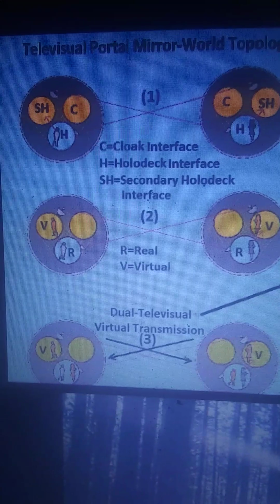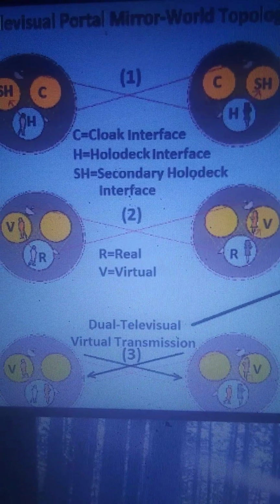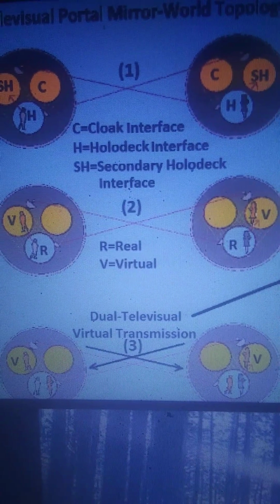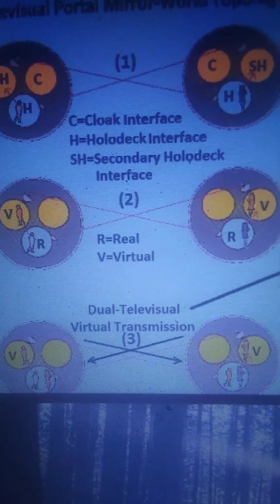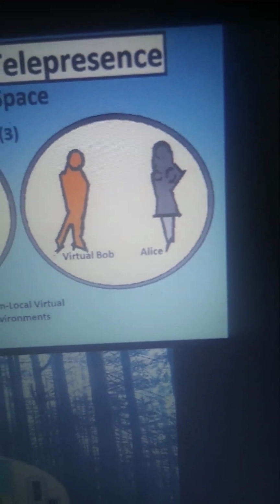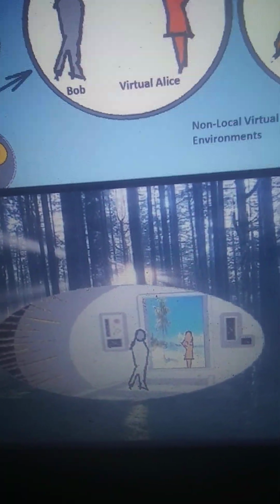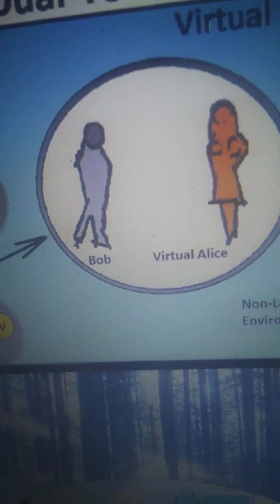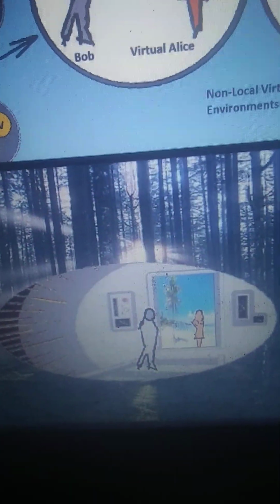Dual-Televisual Telepresence Portals And Their Virtual Space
We only know our environment thru the surface areas of any body in our reality. The bulk is actually written on the boundary in both virtual and physical form.

All telepresence exists in a virtual space of surface areas of both light and matter.

 Haptic engineers should search for the physical surface area counterpart to the surface areas of visual virtual forms.

Air is currently being used to produce a sense of physical reality, but the ultimate haptic system will not use something so trivial as air. It has been shown in recent experiments that light can be turned into matter. E=mc2.

This might bring us closer to truly Cosmic Portals in our reality of virtual spaces of the visual and the physical presence.